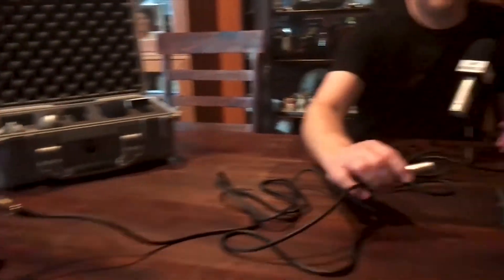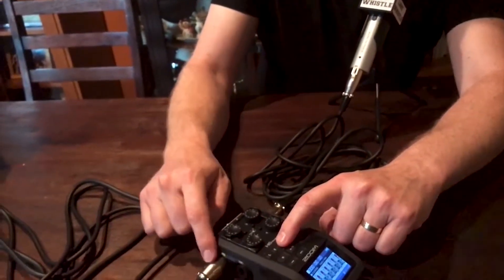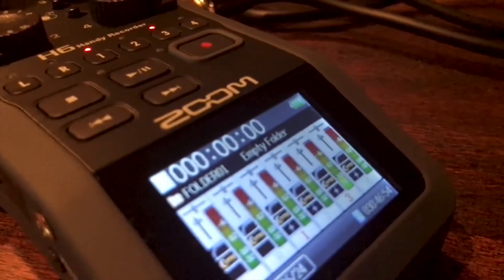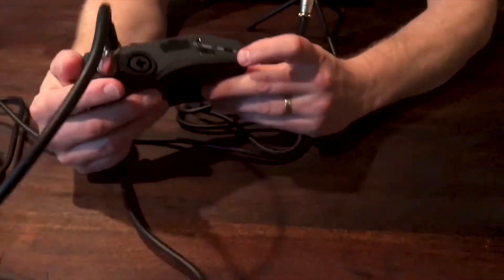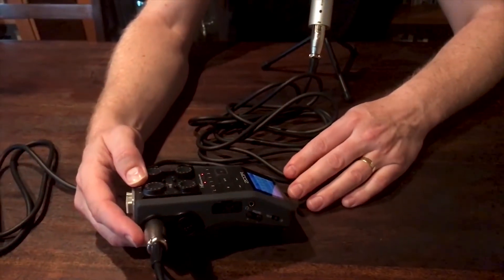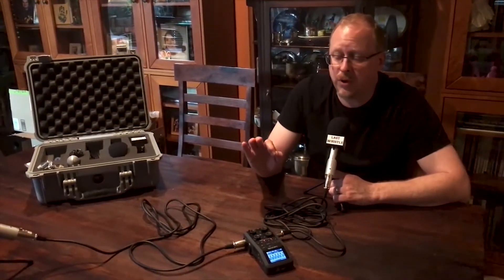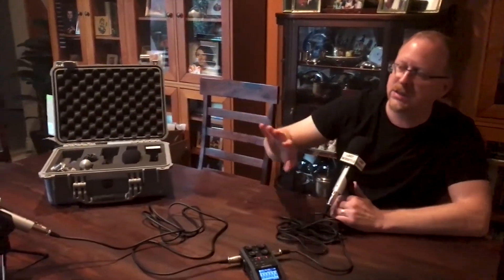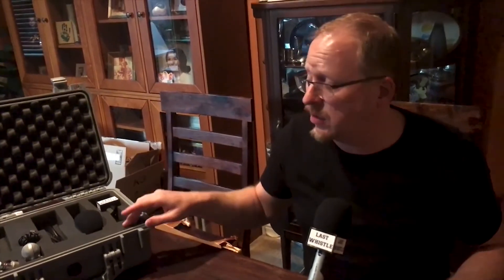Upgraded Recording Equipment Training Part 2